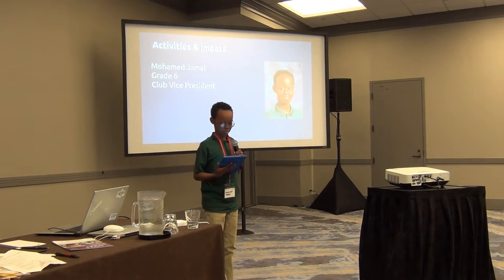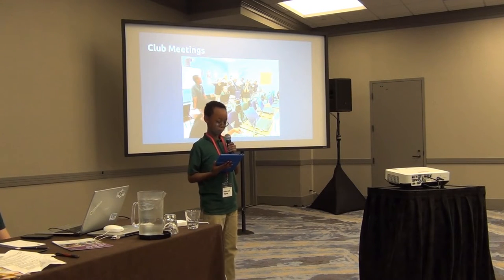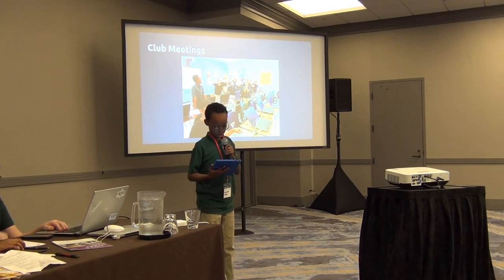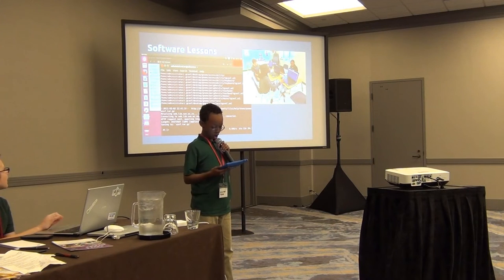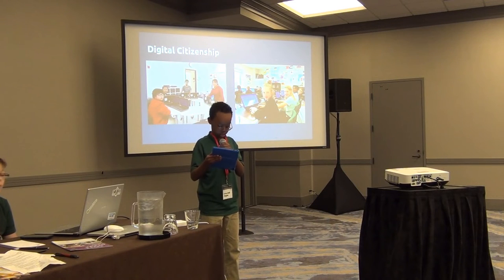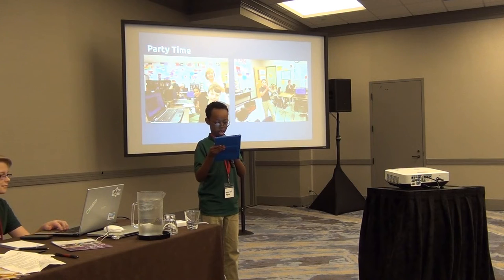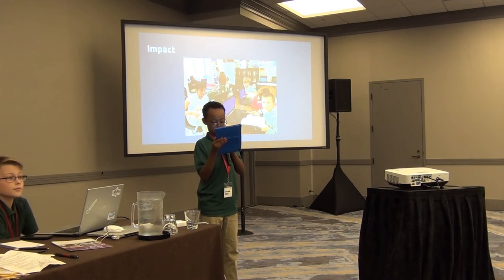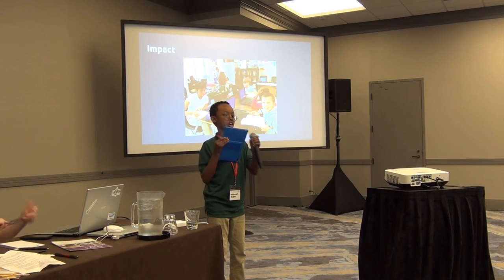Penguin Corps Sourcewell 2019 Mohamed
Speaking at the Sourcewell Impact Education Conference on December 17, 2019, club Vice President Mohamed talks about the activities of the Linux club. Video made with 100% open source software.